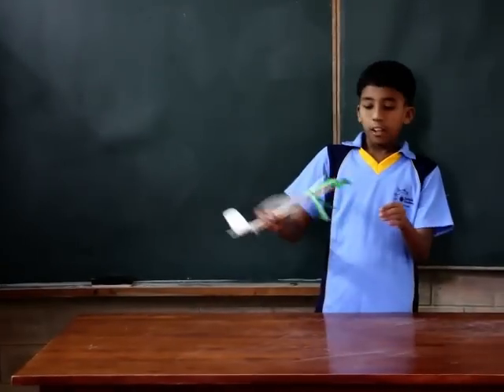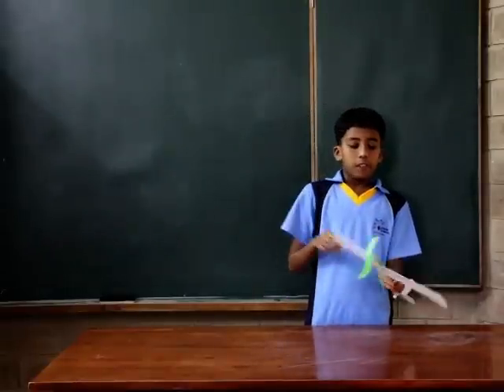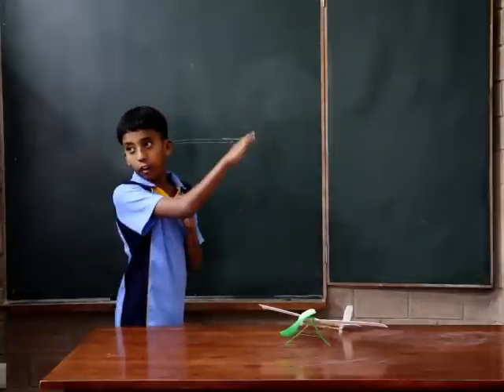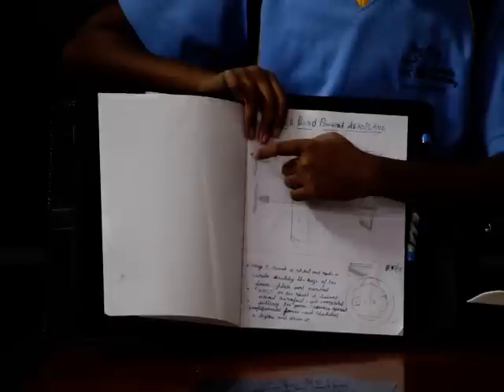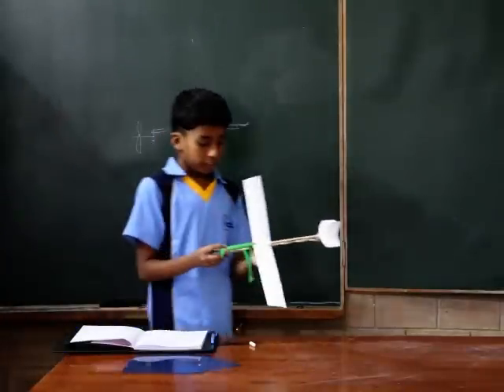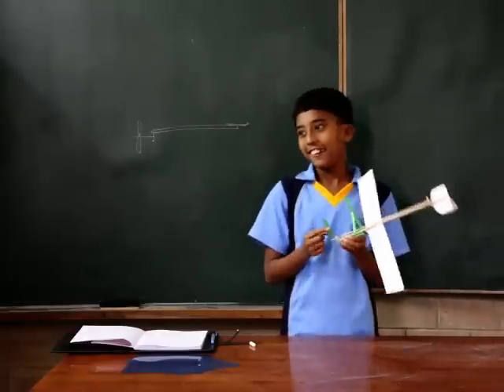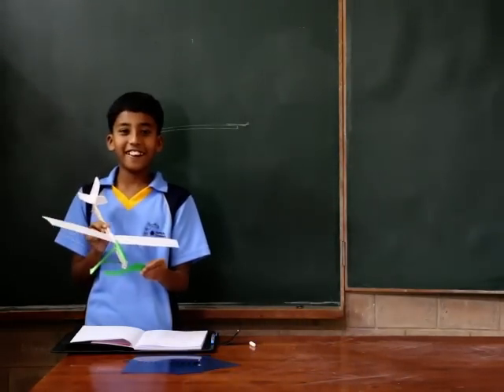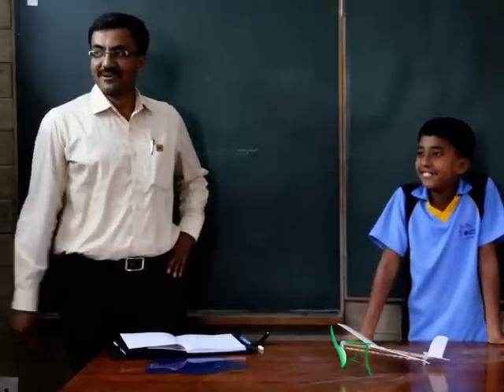Rubber band plane: Aurinko Academy Workshop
Aurinko Academy student shares his joy of making a rubber-band powered aeroplane in front of an audience and is challenged by questions.